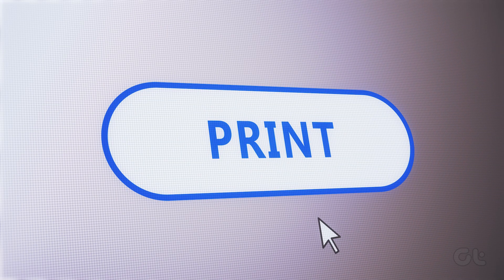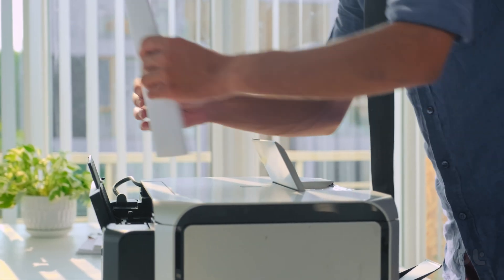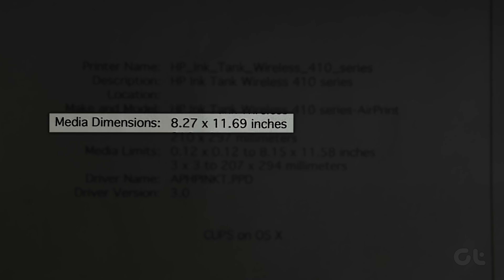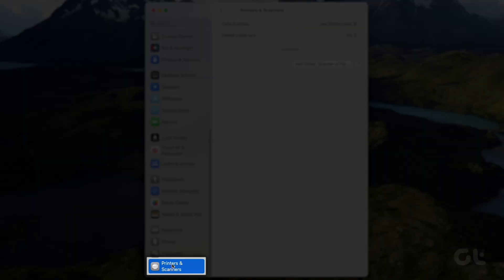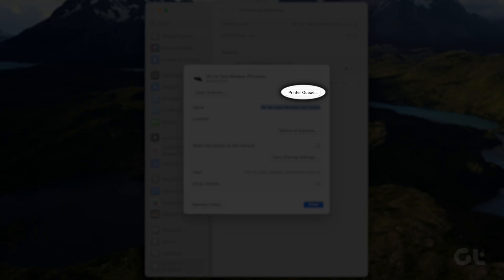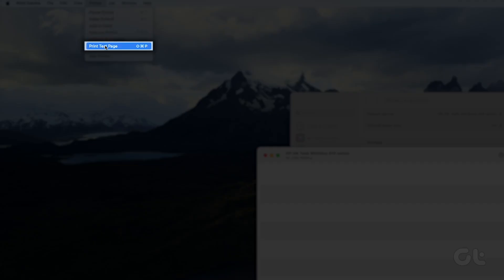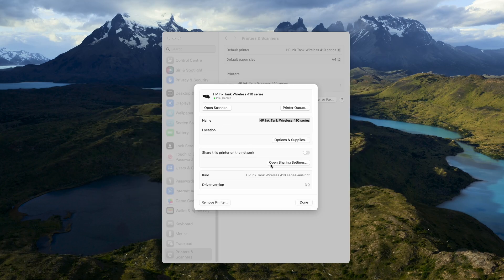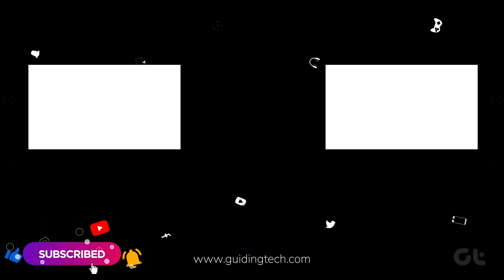How To Print a Test Page on Mac | Fix Mac Printer Issues | Guiding Tech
Printing a test page is an effective way to evaluate your printer’s performance. macOS prints a test page with the device name, description, make and model, media dimensions, media limits, and driver version.

You can also print a test page to troubleshoot your device. Let us see how to do it.